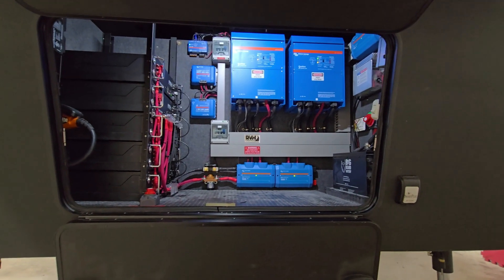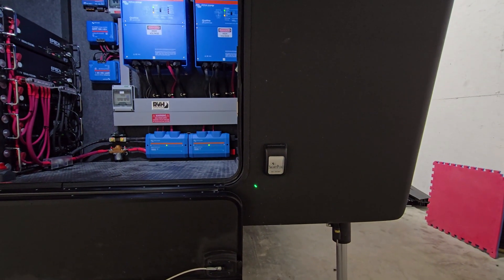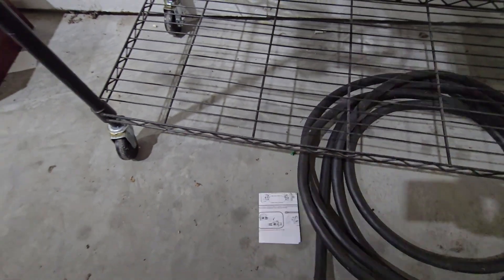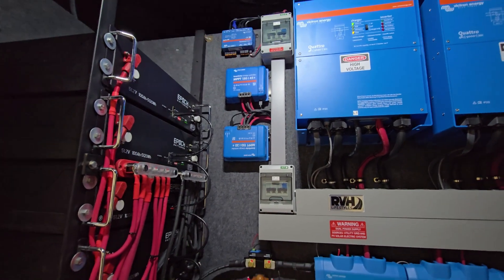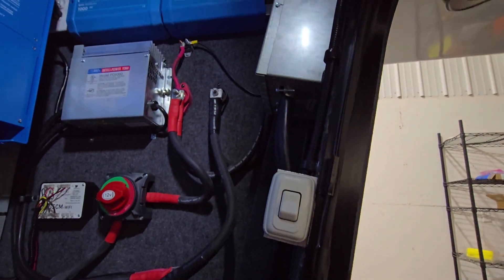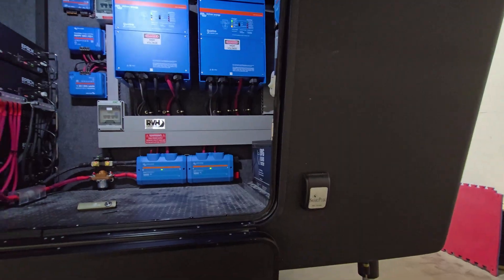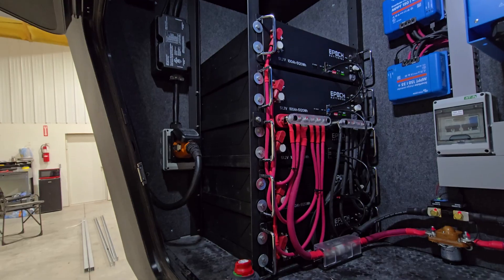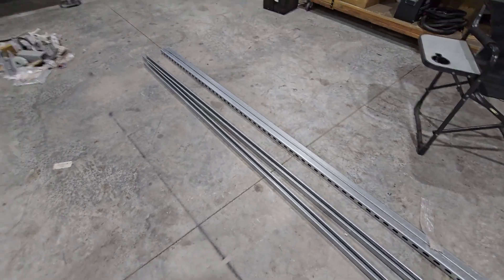Massive Off Grid Electrical System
RVH Lifestyles supports your mobile lifestyle with Heavy Duty Truck tow vehicles, off grid solar and electrical systems and other lifestyle products oriented around your recreational needs. In this video we show a typical large 48 volt electrical upgrade in a brand new custom New Horizons fifth wheel trailer. This system supplies 10,000 watts of 240 volt power that is able run all of the house systems, including 240 volt air conditioning. Off grid power is provided by 25kWh of 48 volt server rack batteries, and 3600 watts of solar.